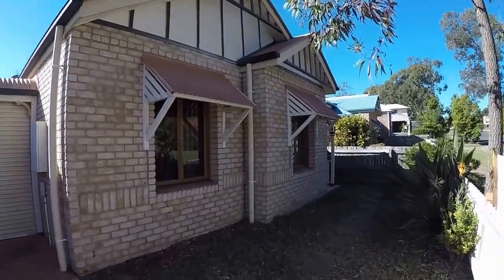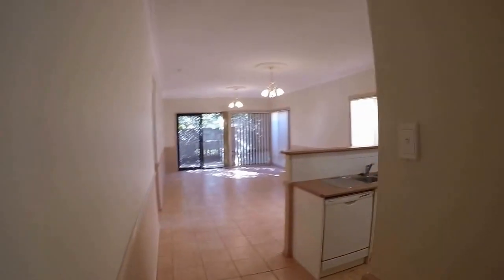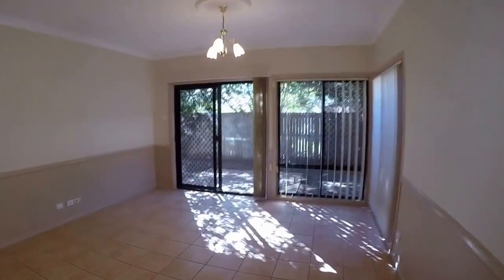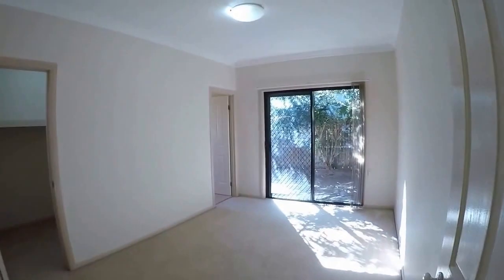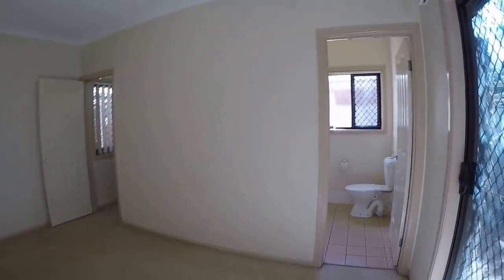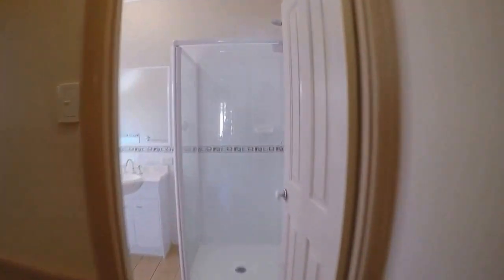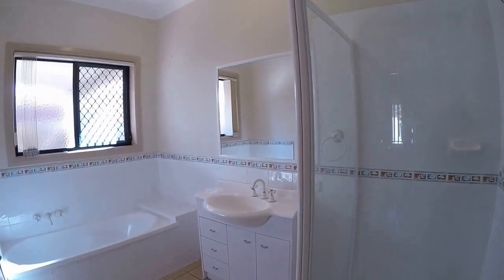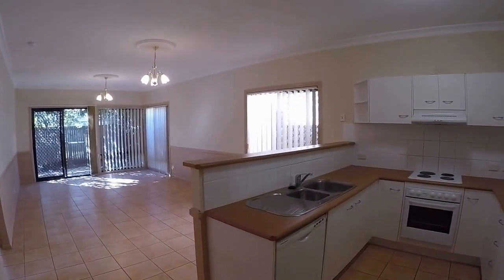32 Harrison Walk Through Video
Walk through video tour of 32 Harrison Crescent Forest Lake